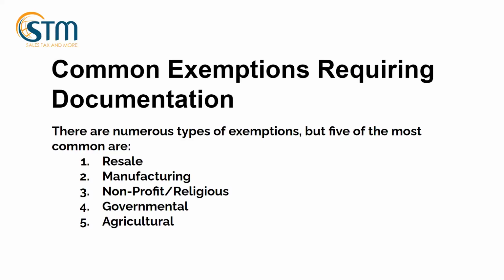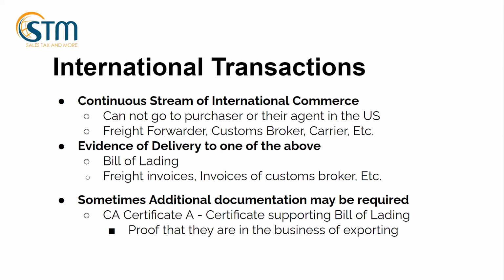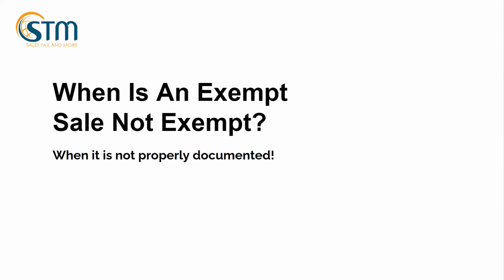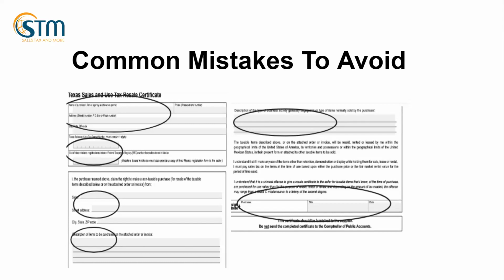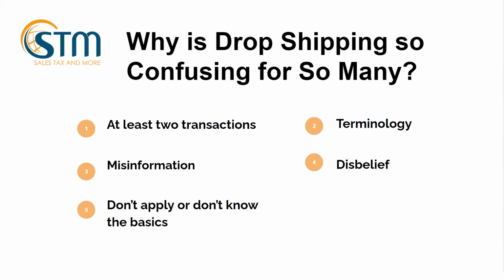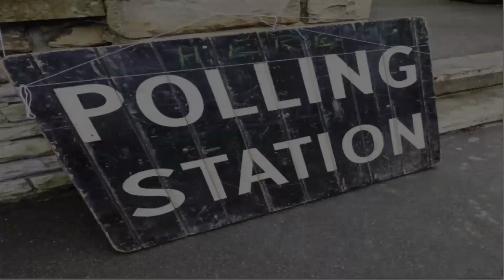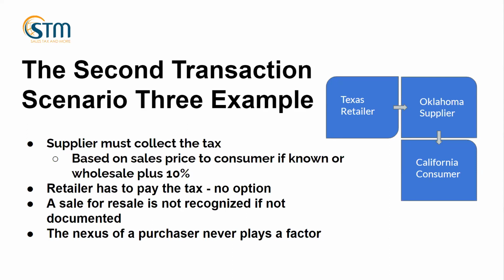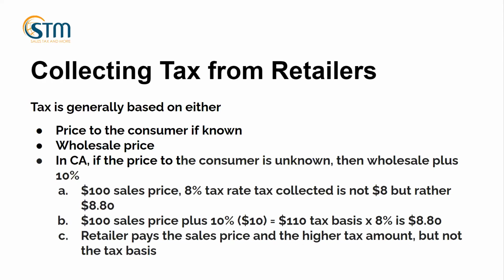The Sixth Pillar Of A Successful Sales Tax Strategy: Certificates and Drop Shipping